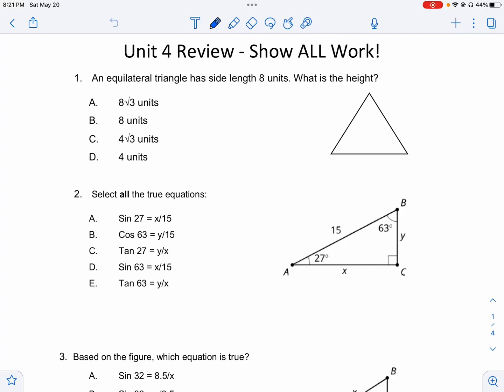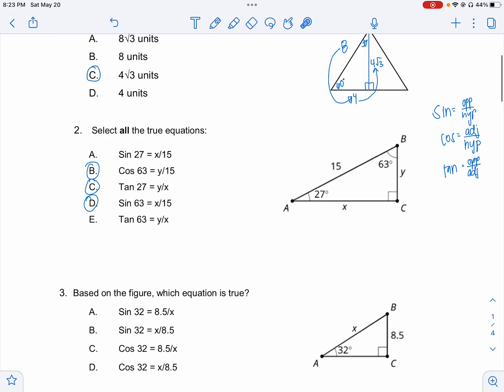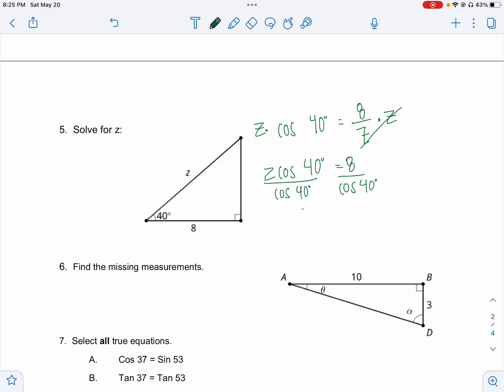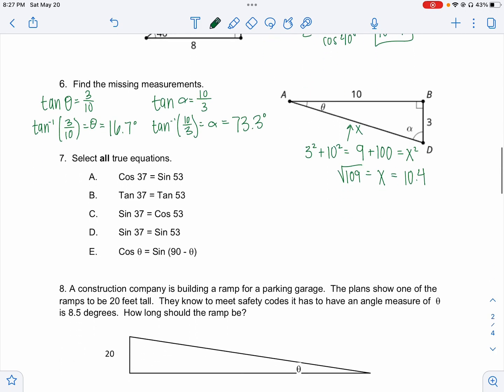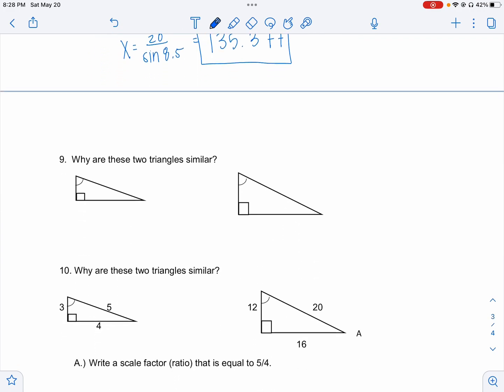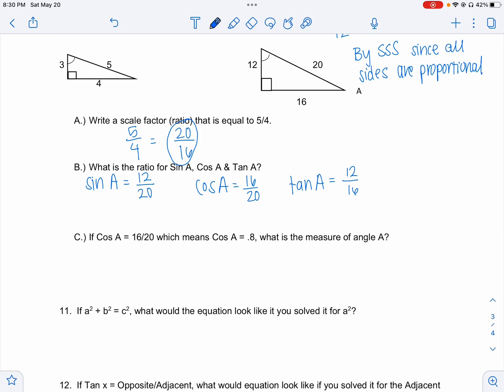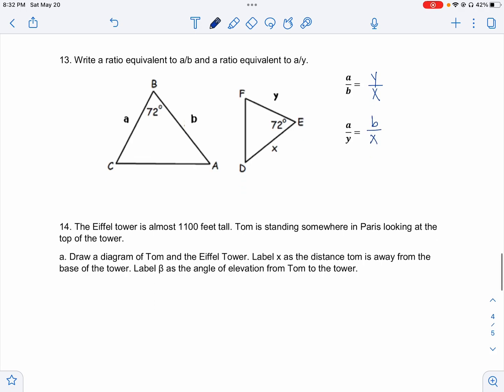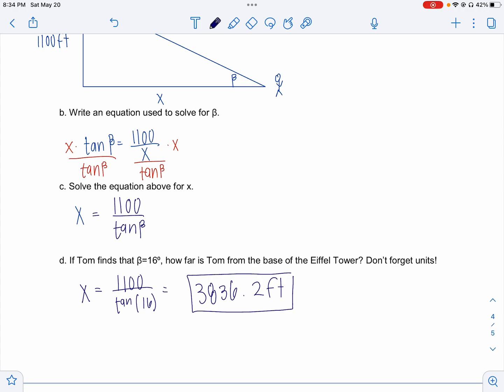Geometry Unit 4 Test Review